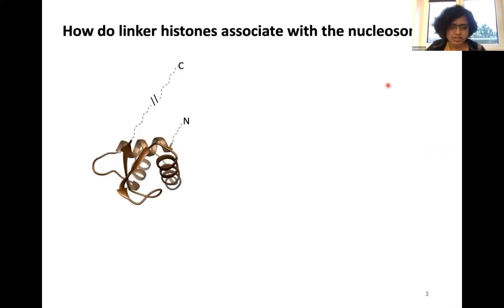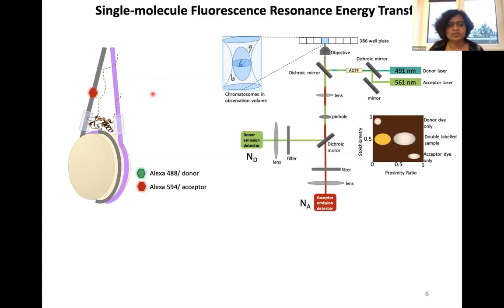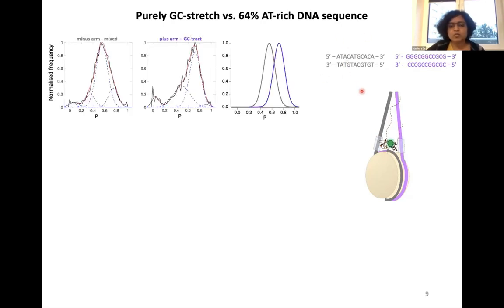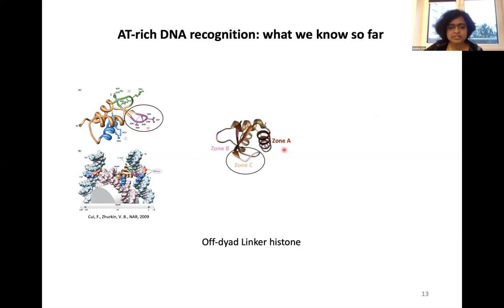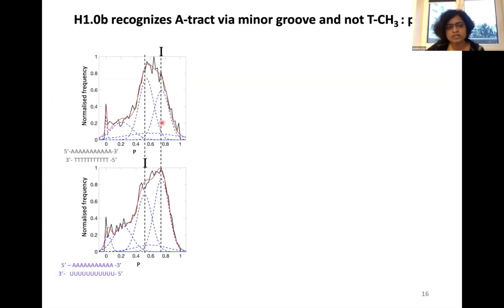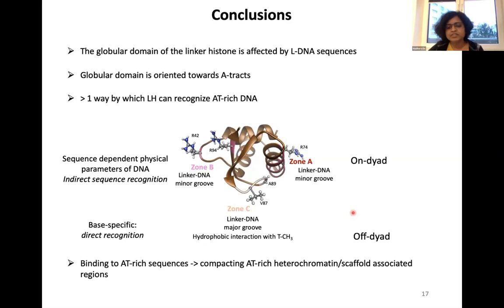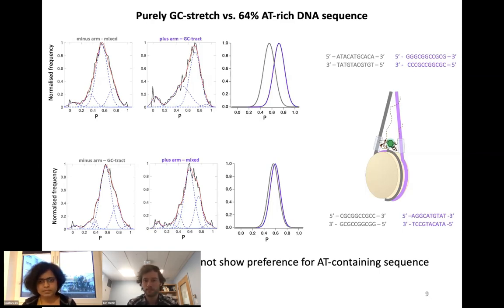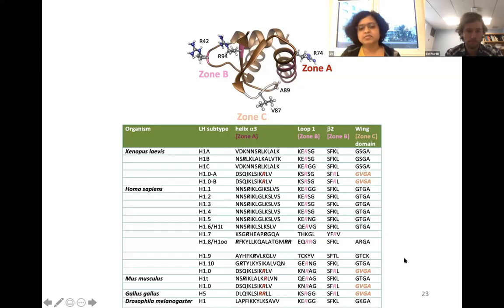Madhura De: "Tinkering with the linkers: a single-molecule FRET study of the linker-DNA and ..."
Seminar by Madhura De (PhD student in the Wade lab), entitled "Tinkering with the linkers: a single-molecule FRET study of the linker-DNA and linker histone on a nucleosome", hosted by the FragileNucleosome​ community on 2021/03/10, 6pm CET.